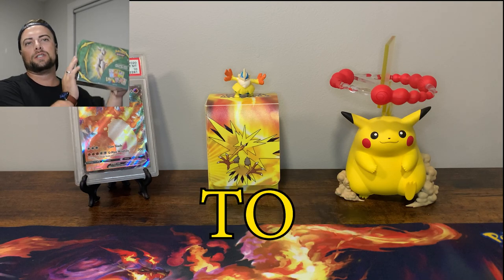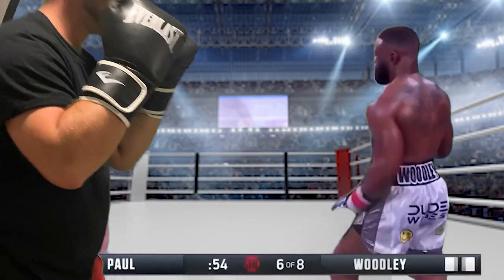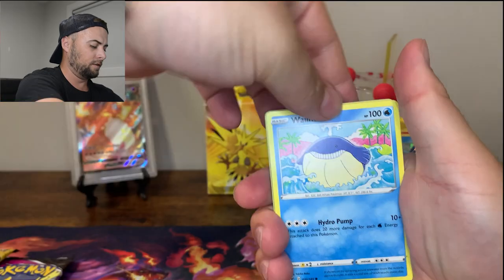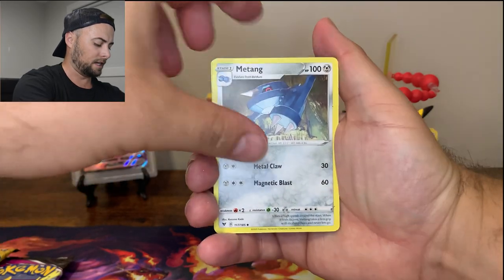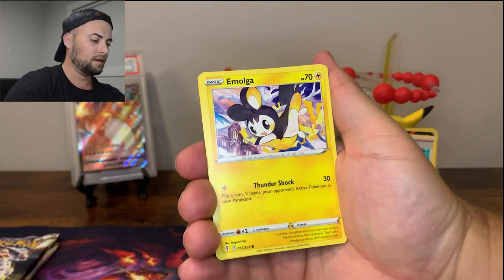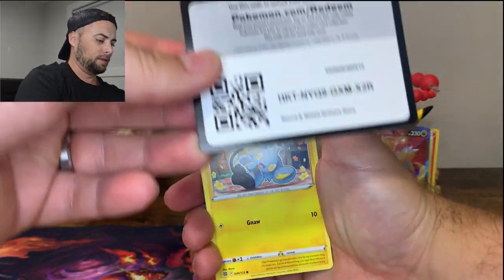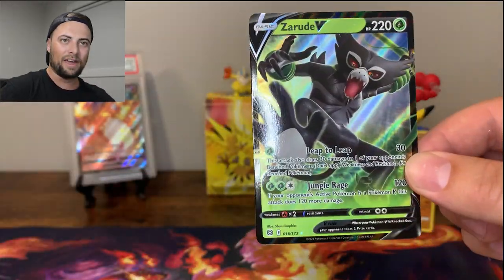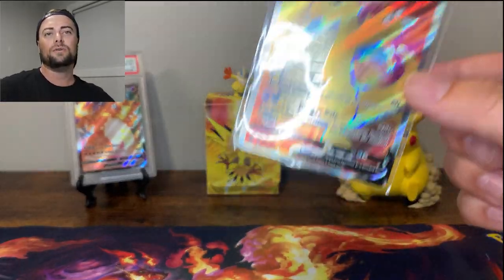I PULLED A FULL ART!! - Pokemon Collector Bundle Box Opening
Today on the channel i open up the Collector Bundle from Pokemon. The pulls in this box are crazy, you wont be disappointed watching this!

Check out their channel